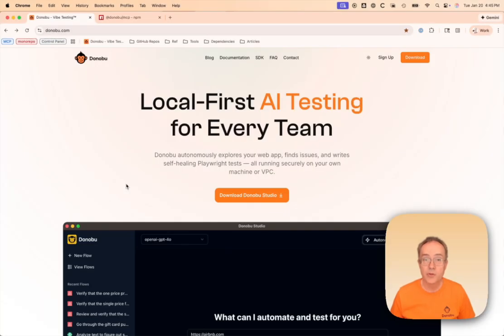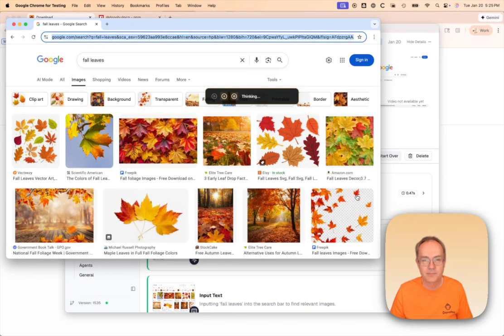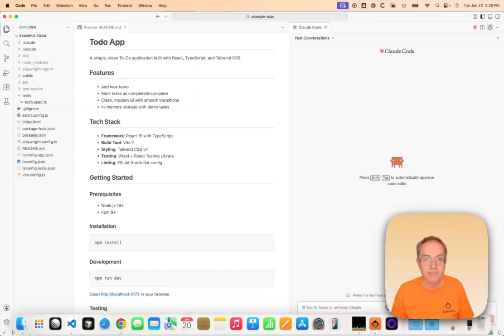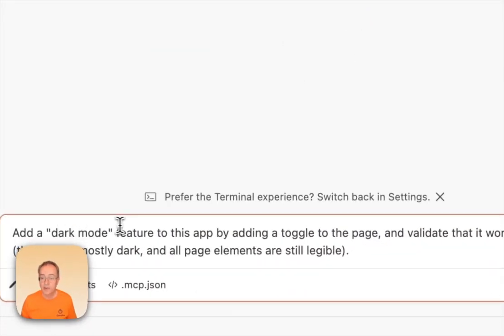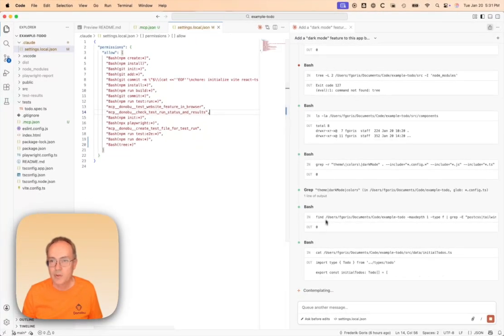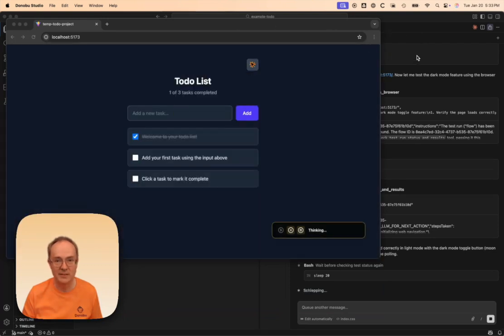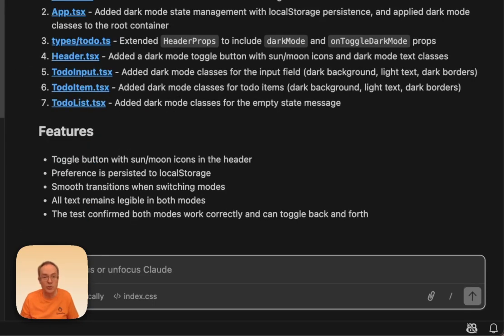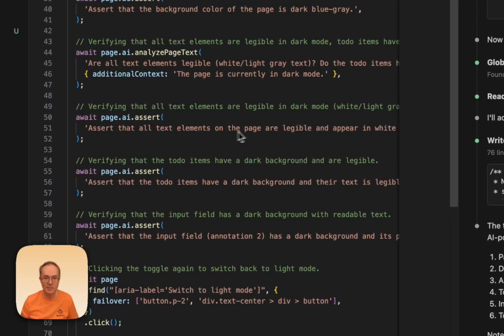Donobu MCP: A Testing Agent for Your Coding Agent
Your LLM just shipped a feature.
Did it actually work?

In this video, we show how Donobu MCP turns AI-written code into AI-verified code — automatically.

Watch a founding engineer at Donobu walk through:

🧠 AI-driven, fully autonomous testing with Donobu Studio
🧪 Generating real Playwright tests from natural language
🎨 Verifying visual behavior (like dark mode, legibility, and color intent) — not brittle DOM selectors
🔌 Wiring Donobu MCP into Claude Code
⚡ Letting an LLM add a feature AND prove it works, end-to-end

We start simple:
“Search for fall leaves and verify the images are mostly red, yellow, and orange.”

Then we level up:

Testing a vibe-coded to-do app
1. Claude adds dark mode
2. Donobu MCP spins up a browser
3. Finds the toggle
4. Verifies the UI is actually dark
5. Confirms text is readable
6. Exports a self-healing Playwright test back into the repo

No screenshot diffing.
No fragile selectors.
No black-box SaaS.

Just: `page.ai.assert(...)`

This is what modern testing looks like when:

* Your tests live in your repo
* Your LLM writes code
* And another AI verifies functionality

If you’re building with:

Playwright
MCP
Claude Code
LLMs in your dev loop

...and you want real confidence before shipping,
you’ll want to see this.

Because writing code is easy now.
Knowing it works is the hard part.